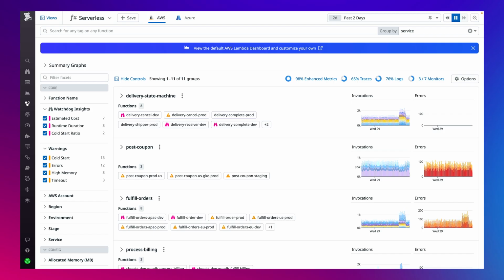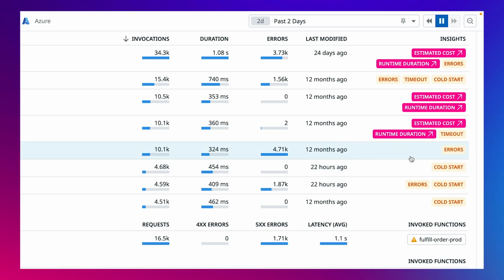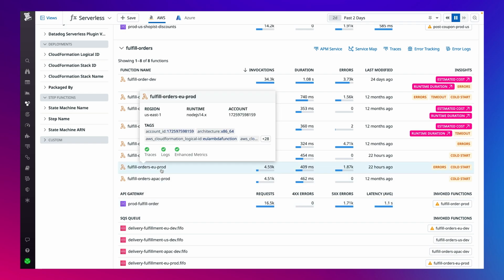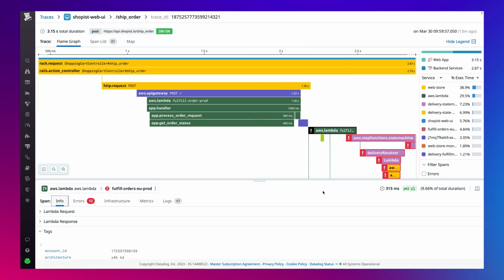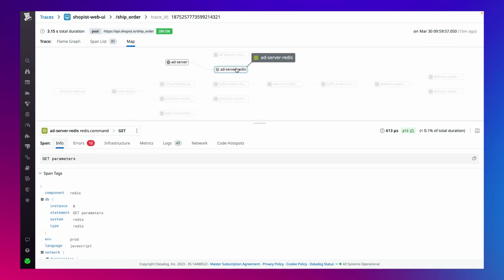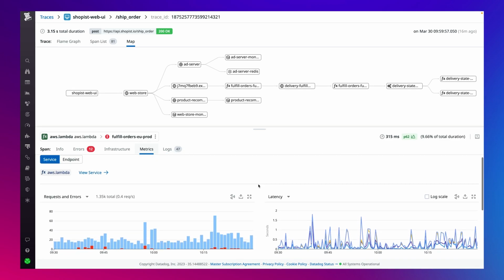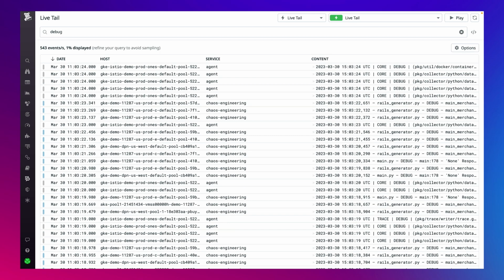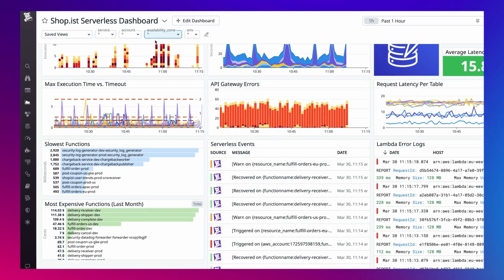Serverless Monitoring (AWS Lambda) Demo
Datadog Serverless Monitoring gives you end-to-end visibility into your AWS-based serverless applications. With enhanced metrics, native distributed tracing and centralized access to logs—all automatically correlated, you can ensure your serverless application is optimized, reliable, and highly performant. To get started, try a free 14-day trial